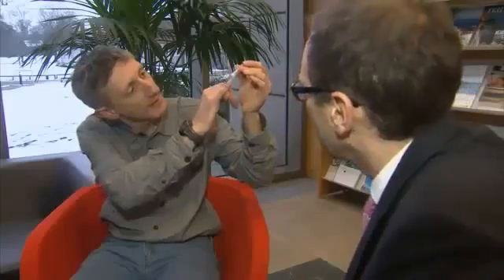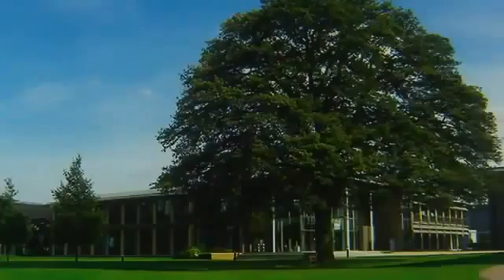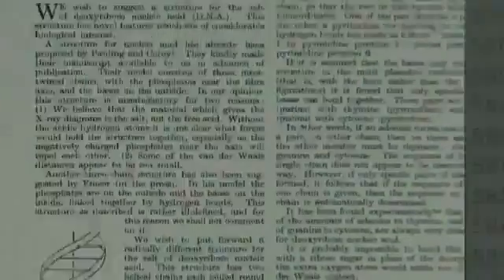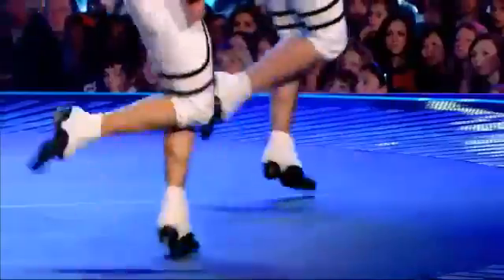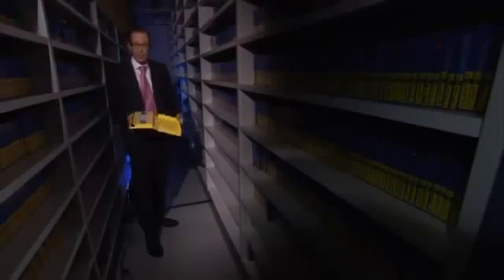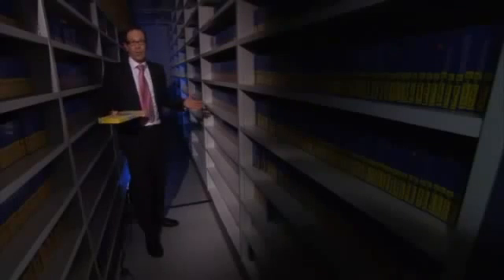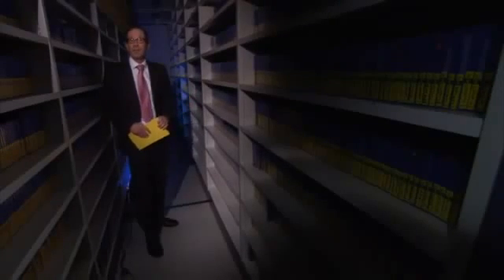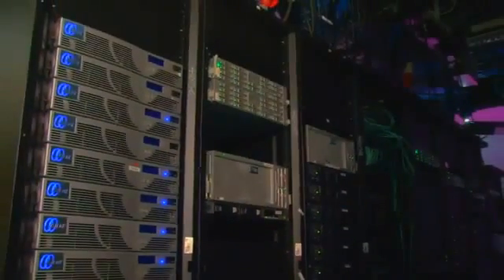70000 GB Hard Disk Made of Water!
700 terabytes of data into a single gram of DNA Everything You Need To Know!

Run out of storage in your iphone? never again technology is expanding

soon you have a USD drive that can hold every single game ever made in universe yes all of them this will replace your sd card and gaming pc more space and more speed